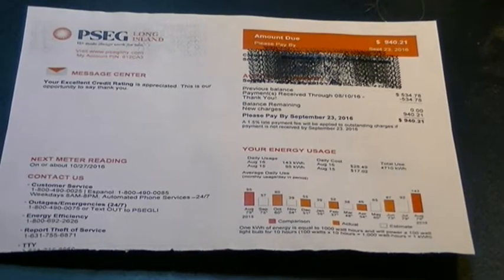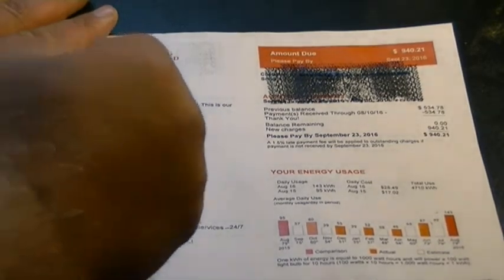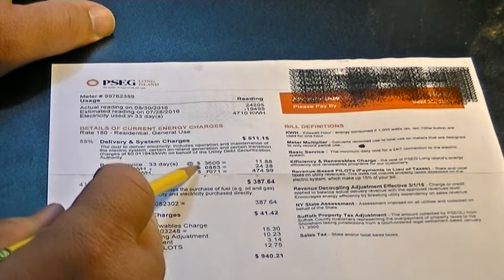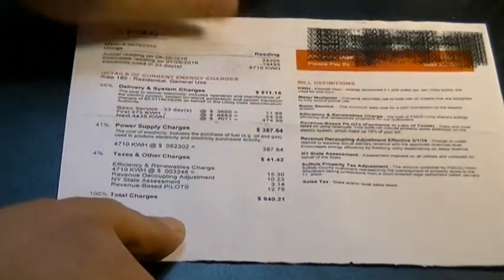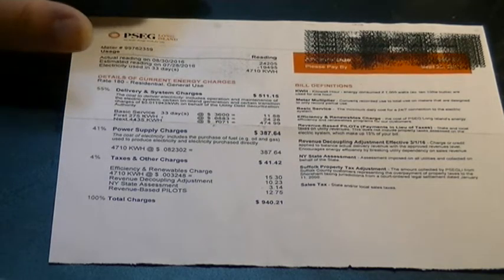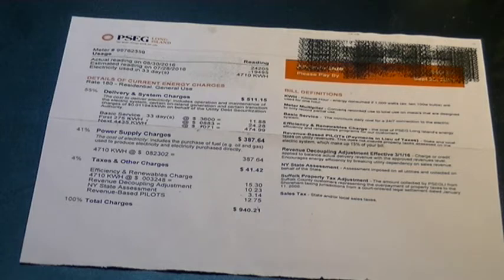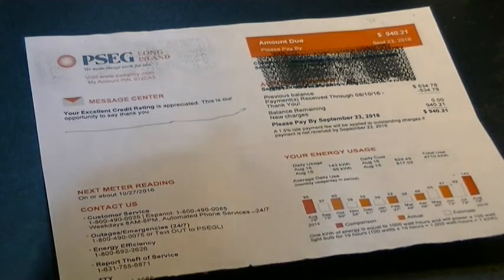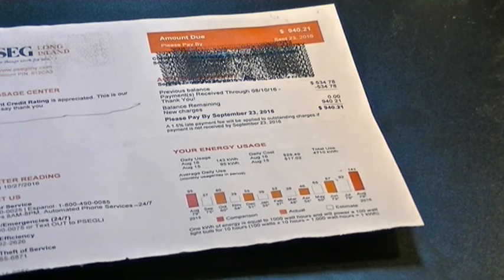Revenue Decoupling Adjustment At Work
It happened!  The Revenue Decoupling Adjustment at work!  They got almost 1,000 dollars from me.  Do they really need to steal more money from me?  Yeah, didn't think so.

We had one of the hottest summers on record in a long time.  I can't wait to see if there's ever a "credit" from this RDA.  Besides, what if they make up inflated numbers as goals?  Then I'm paying more just to pay more.